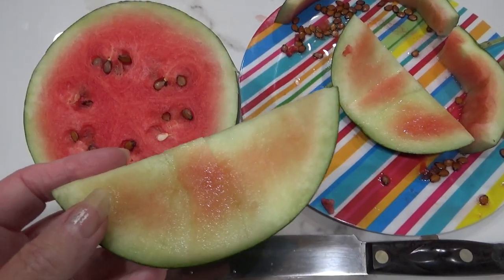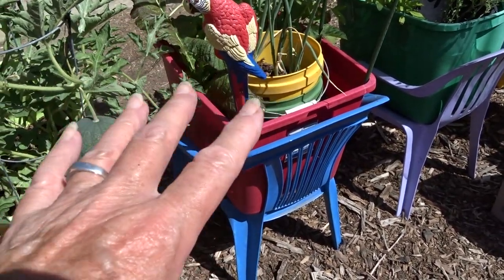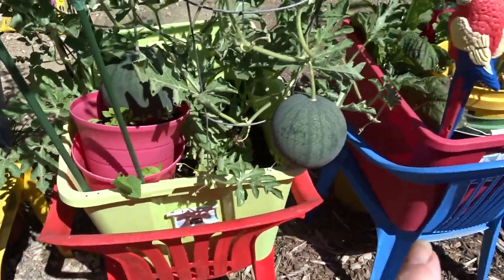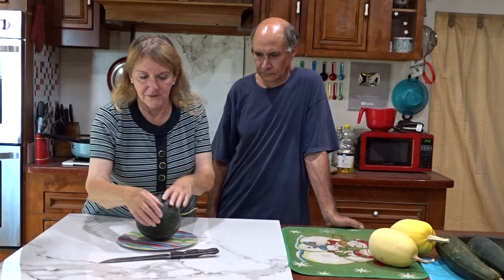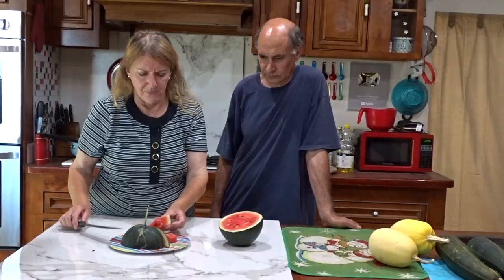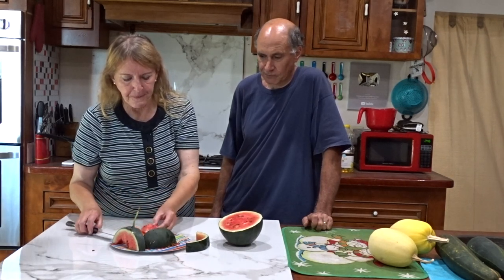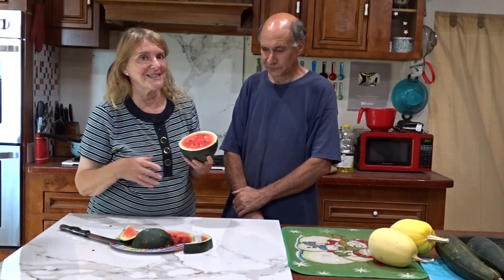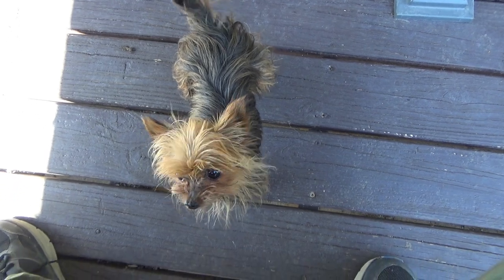How to Grow Watermelon Harvest Container Gardening Tips Vertically on Trellis Sugar Baby Watermelon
How to Grow LOTS of Watermelon, by trimming runners and making FREE Plant Fertilizer SYSTEM, Compost Bin..and grow Tons of Vegetables & Watermelon in RAISED Garden BED. for cheap and works GREAT!

Making FREE Plant Fertilizer SYSTEM, RAISED Garden BED & How to COMPOST in PLACE to GROW Tons of Vegetables